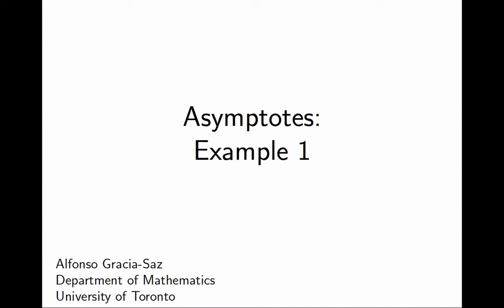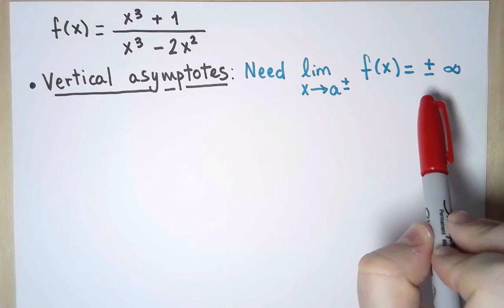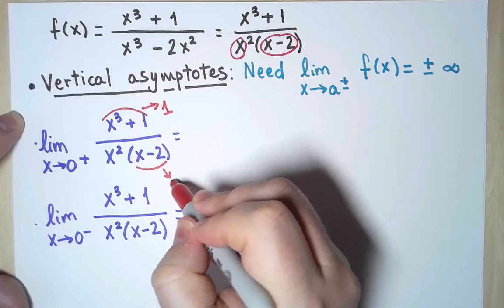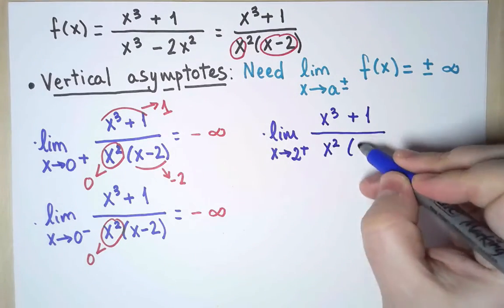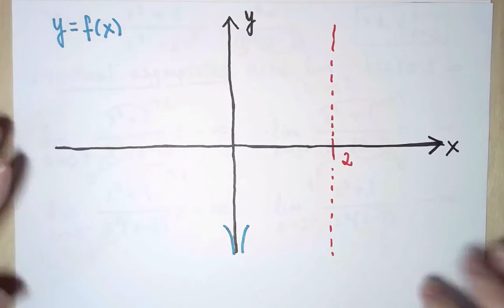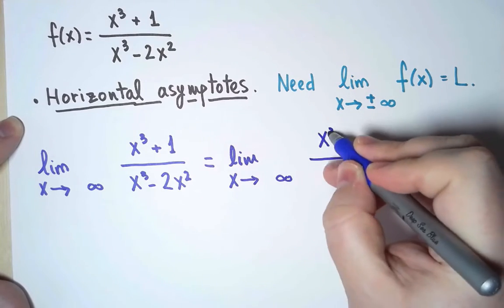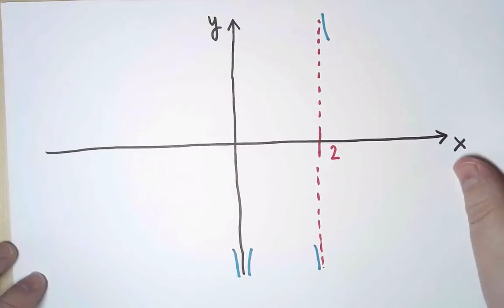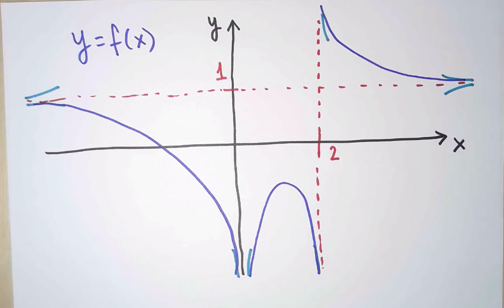6.16 Vertical and horizontal asymptotes of a rational function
An example on how to compute the horizontal and vertical asymptotes of a rational function.

0:00 Introduction
0:35 Finding the Vertical Asymptotes
3:49 Finding the Horizontal Asymptotes
5:11 Attempting to Graph the Function